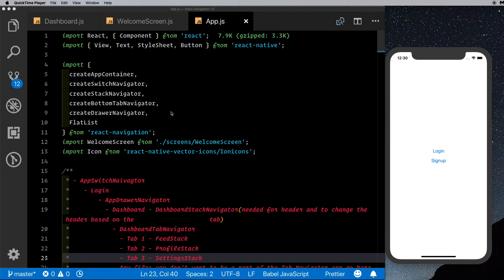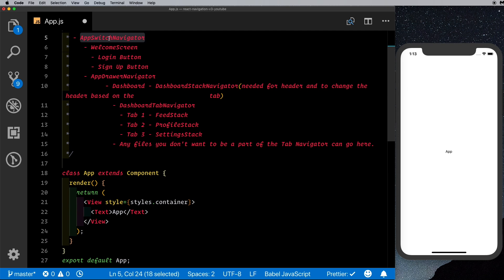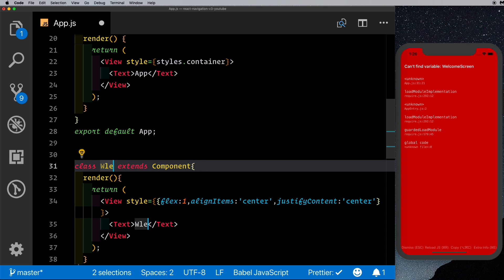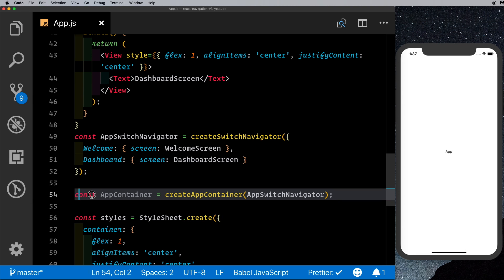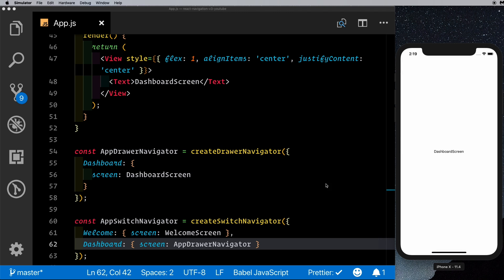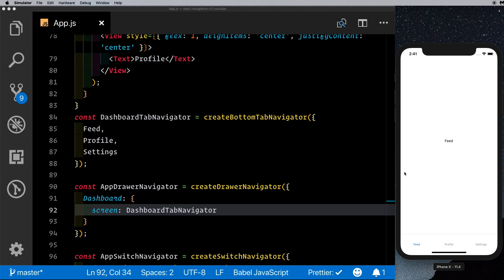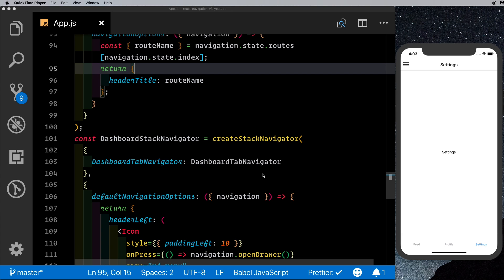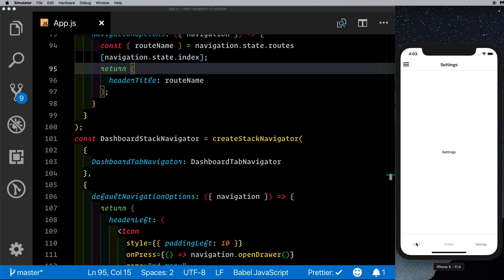Combining Navigators #1 | React Navigation V3 | React Native Tutorial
#1 Learn how to combine the Switch Navigator, Drawer Navigator, Stack Navigator and Tab Navigator to create a robust navigation flow

My Equipment:
Affordable Microphone:

Prevent RSI :P - Trackpad

Recommended USB C Hub:

Noise Cancellation Headphones:

Recommended Startup Books :
Zero to One: Note on Start-Ups, or How to build the future:

The Lean Startup:

Recommended Books To Improve Productivity :
Relentless by Tim Grover:

The War of Art: Break Through the Blocks and Win Your Inner Creative Battles:

The Inner Game of Tennis: